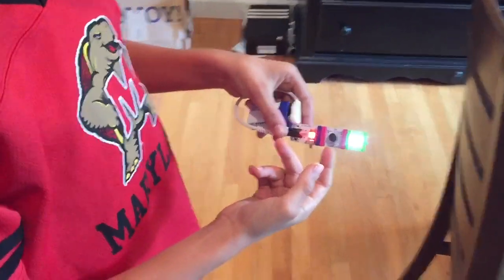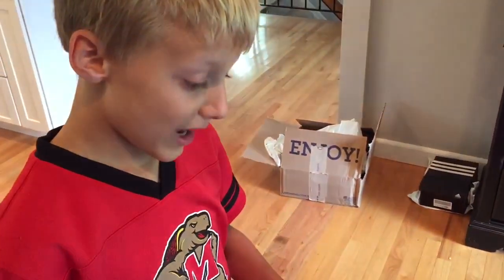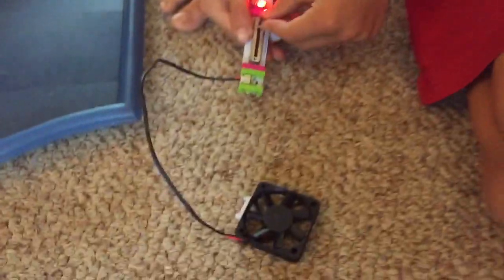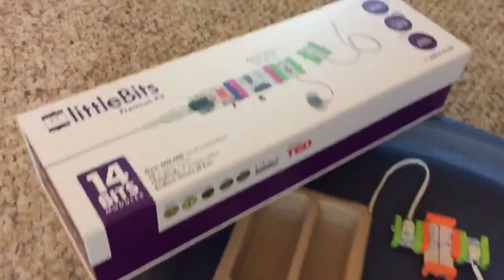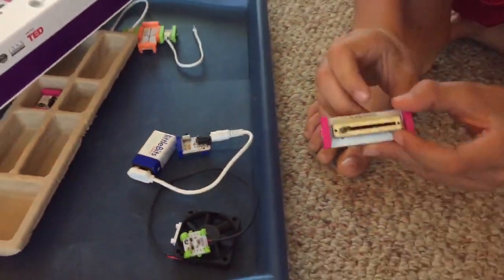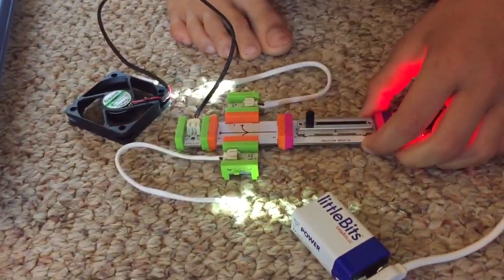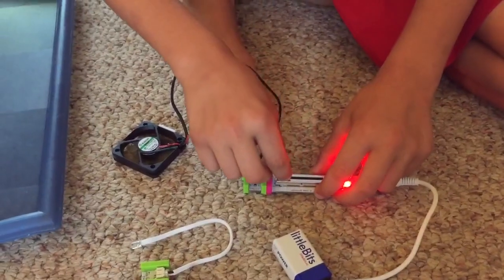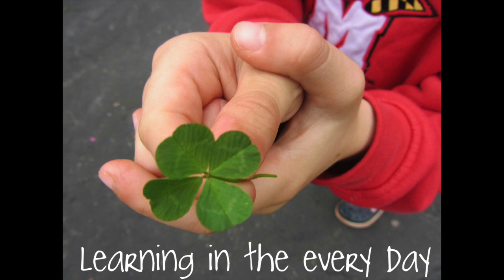littleBits: for curious, creative kids | teaching & learning | teachmama.com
littleBits: the must-have toy for curious, creative kids | When you put these pieces (modules) together, crazy stuff can happen. Magic happens.

You put the Bits together simply by snapping them together; they're connected with magnets, so when they connect, they work.

But then the real awesome happens when kids add other things to the littleBits. They can combine littleBits with cardboard, feathers, LEGOS, other toys--you name it--to really bring things to life.